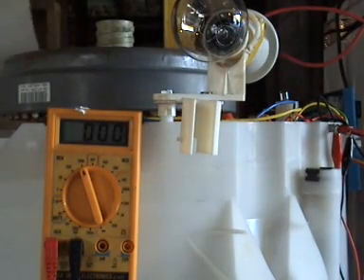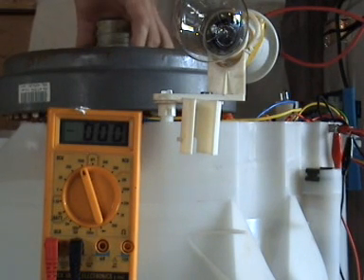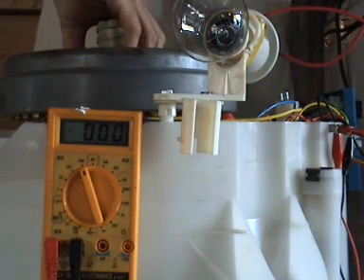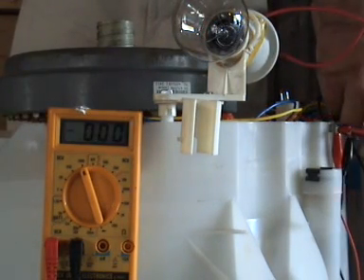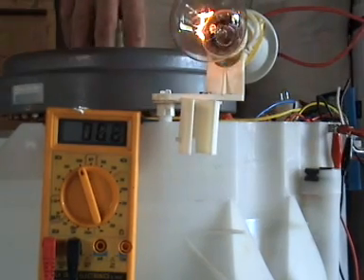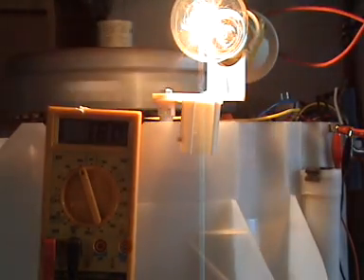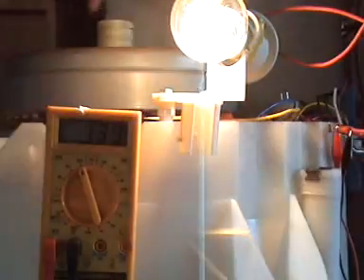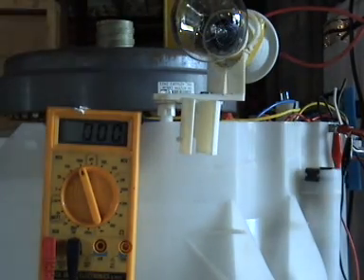Smartdrive Generator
Another short demonstration of using a smartdrive washing machine motor as a generator, do not try this without taking appropriate safety precautions as the setup shown can generate enough power to KILL YOU! (you would have to spin it pretty fast tho') You have been warned .